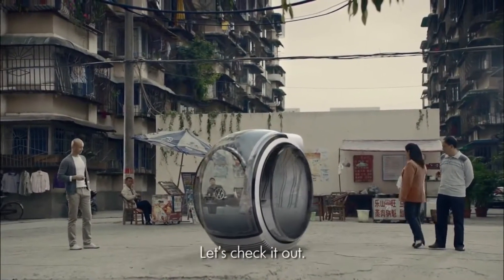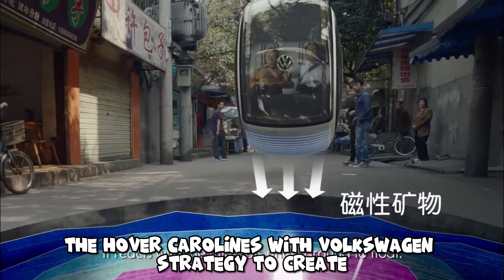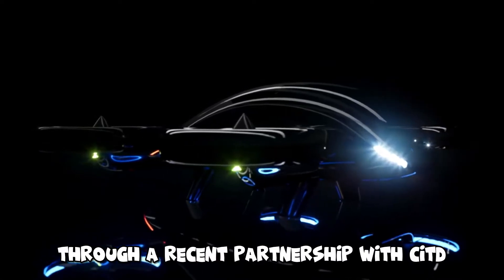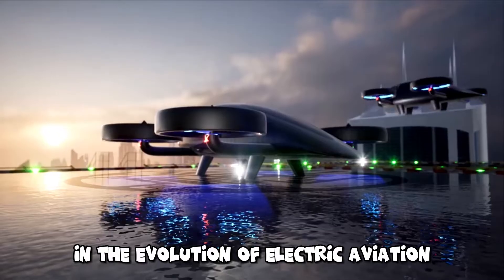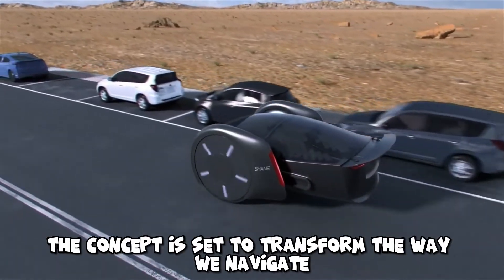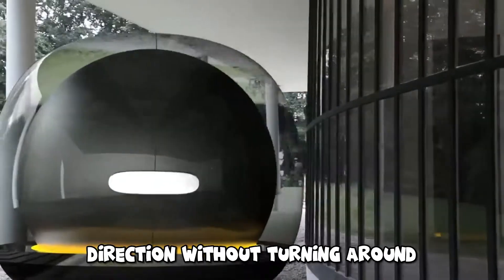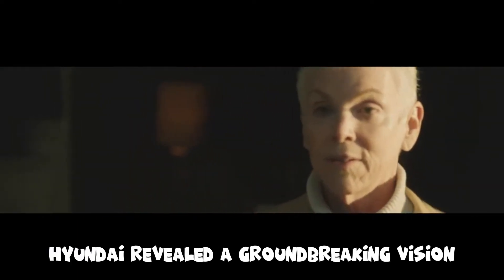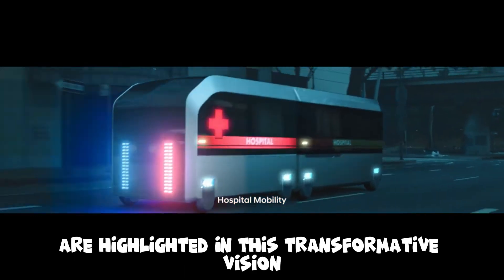The Future Of Transportation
The Future Of Transportation That Will Blow Your Mind!